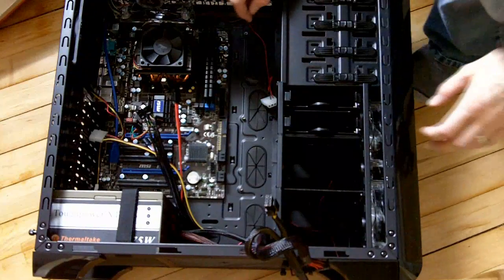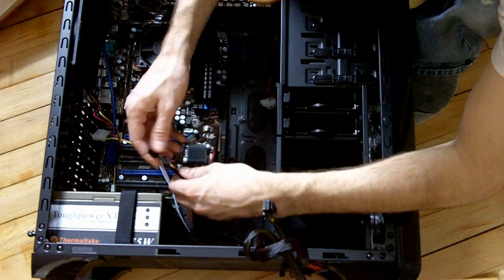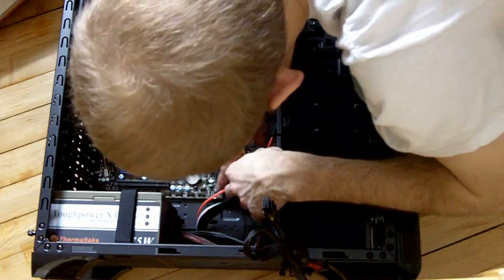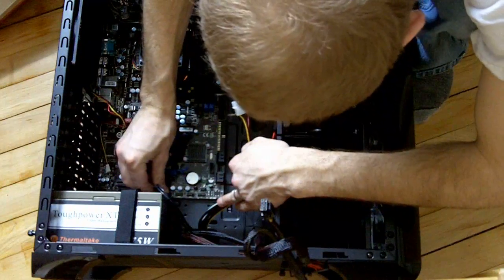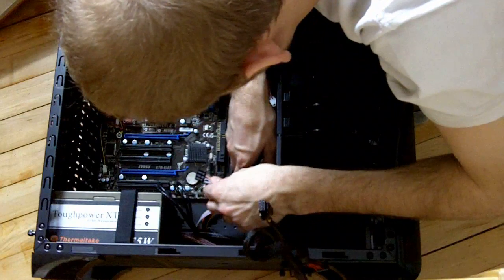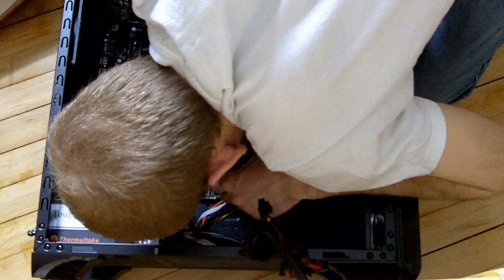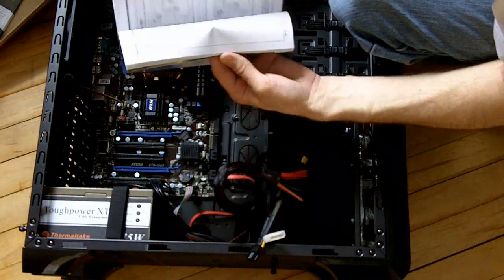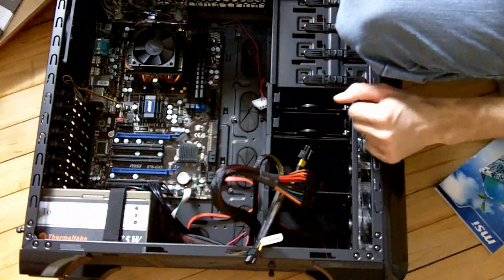Install Top USB, Buttons and LED's on Rosewill Blackhawk Case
Motherboard (MSI 870-G45 ATX Motherboard)